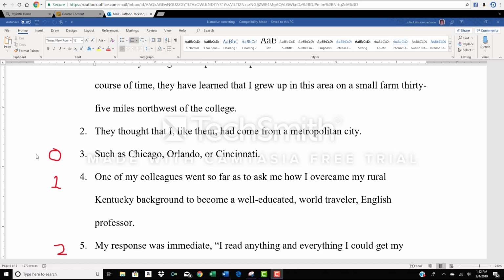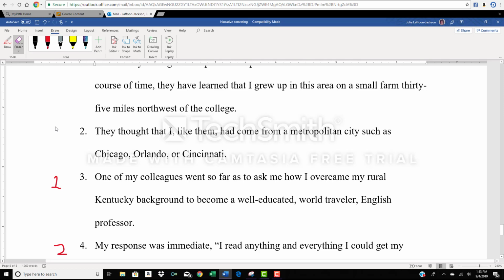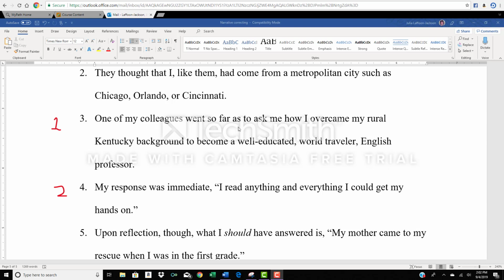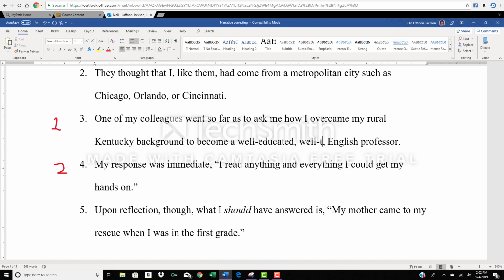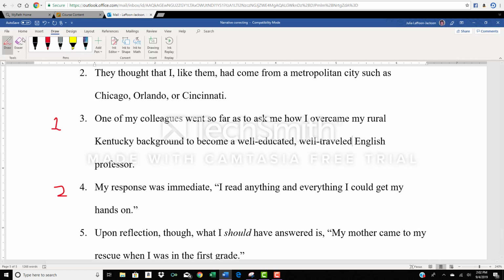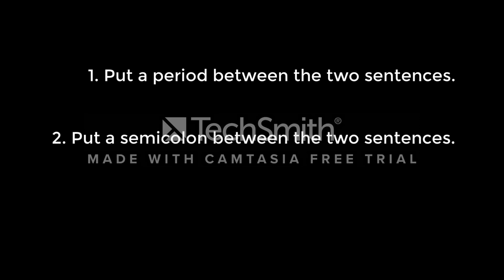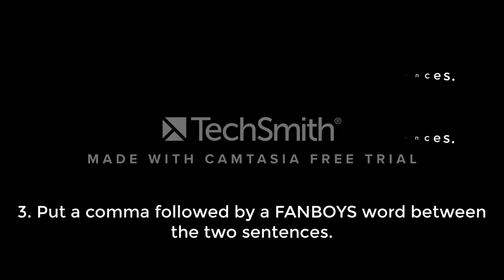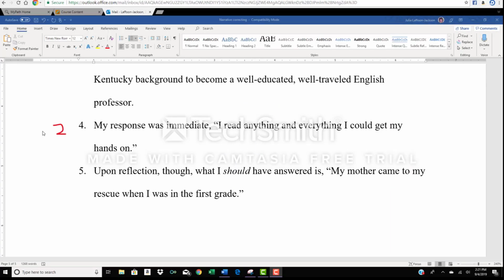Proofreading Stage 3